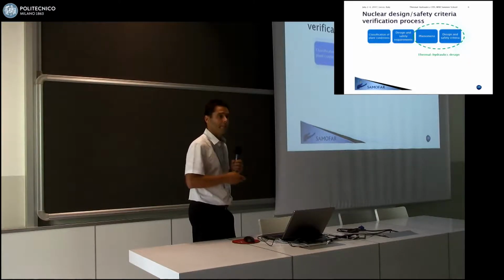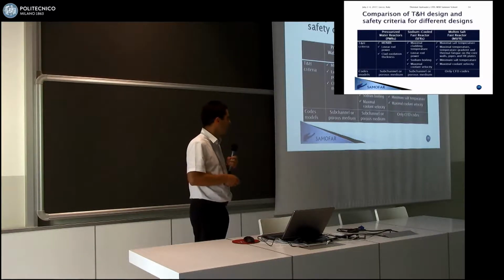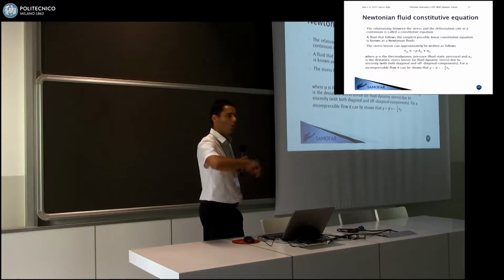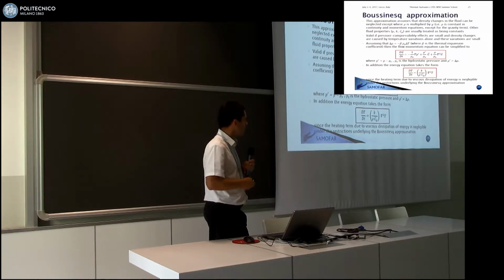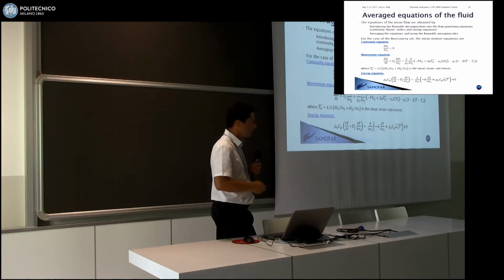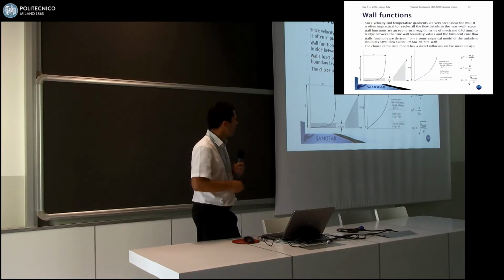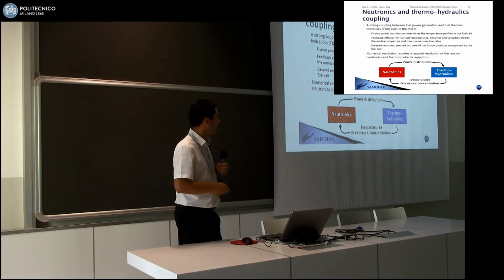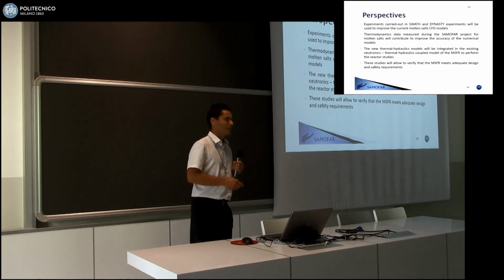Rubiolo - Thermal-hydraulics and CFD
Thermal-hydraulics and CFD of MSR